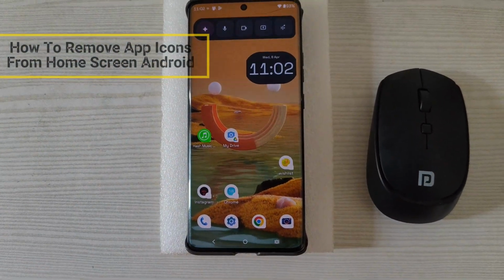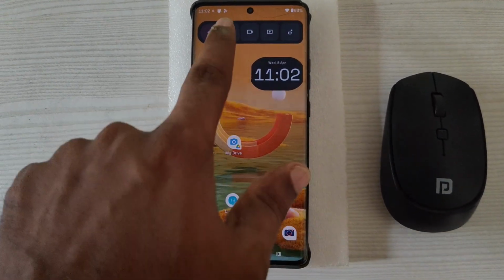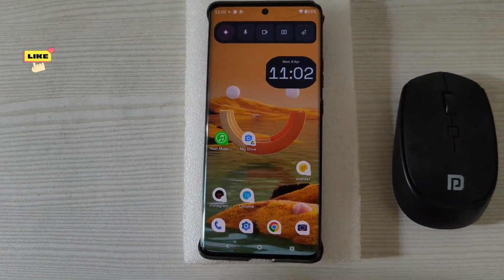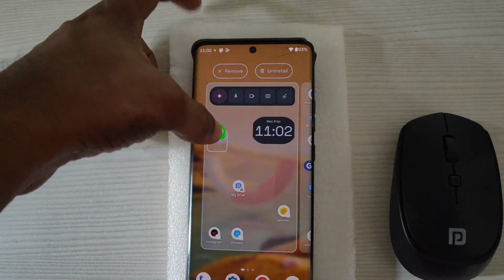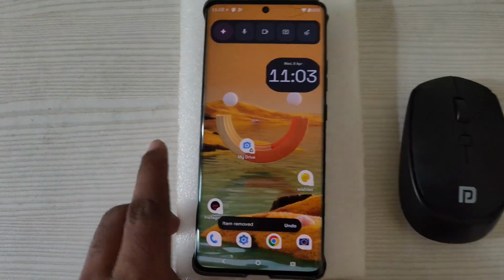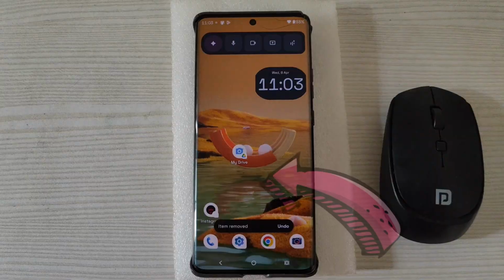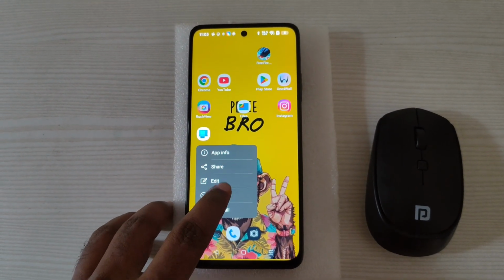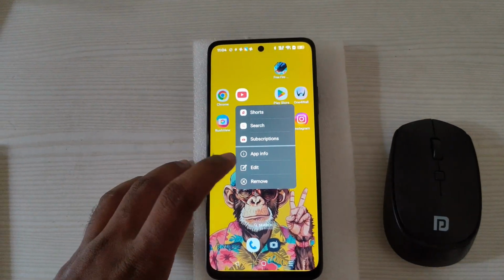How To Remove App Icons From Home Screen Android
Is your home screen cluttered with too many apps? In this 2026 updated tutorial, I’ll show you exactly how to remove app icons from the Android home screen on any device, including Samsung, Pixel, Motorola, and OnePlus.

Removing unnecessary shortcuts is the best way to achieve a clean, minimalist setup. I will guide you through the standard drag-and-drop method and show you how to troubleshoot the common "Lock Layout" issue that prevents icons from being moved. This guide focuses on removing shortcuts, not uninstalling apps, so your data remains safe in the App Drawer.

🛠️ Step-by-Step Customization Guide:
The Long-Press Method: How to trigger the remove option.

Remove vs. Uninstall: Understanding the difference to avoid losing your data.

Fixing Locked Layouts: Unlocking your home screen in settings.

Removing Multiple Icons: Using the "Select Items" feature for bulk cleanup.

Stopping Auto-Add: Preventing new Play Store apps from cluttering your screen.

Favorites Tray Management: How to swap icons at the bottom of your screen.

🛒 Recommended Tech on Flipkart:
Level up your smartphone experience with these top-rated 2026 accessories:

Samsung Galaxy Buds3 Pro (Crystal Clear Audio): View on Flipkart

Ambrane 10000mAh Magnetic Wireless Power Bank: View on Flipkart

How to remove app icons from home screen Android 2026

Delete app shortcuts from home screen but keep app

Android home screen customization 2026 tutorial

Remove app icon Samsung One UI 8

Android 16 home screen settings guide

How to unlock home screen layout to remove icons